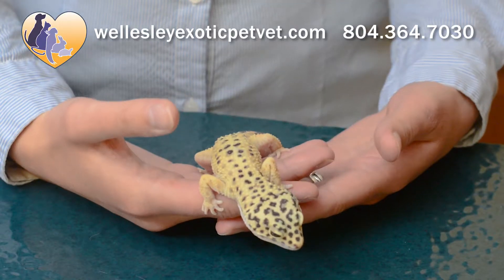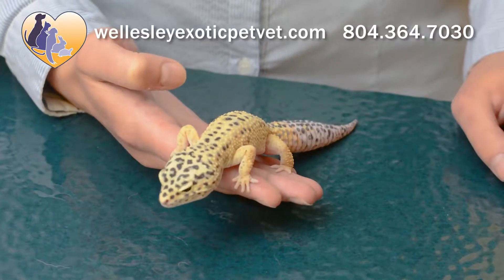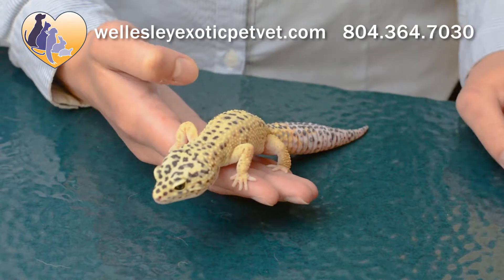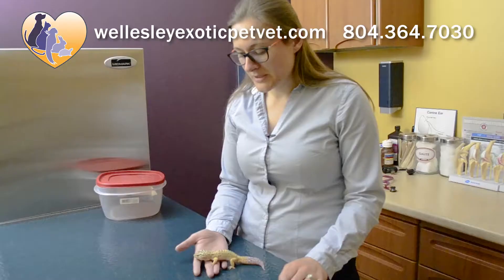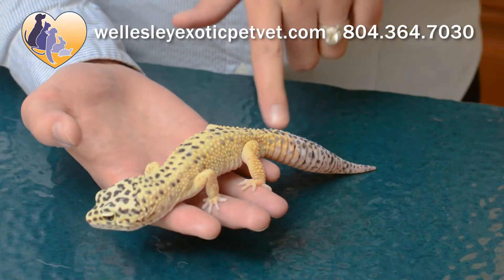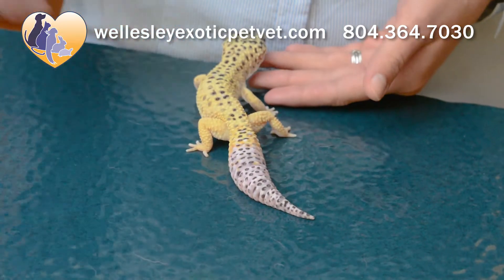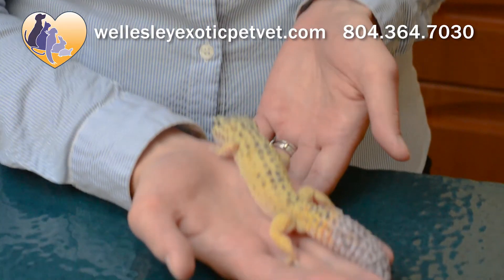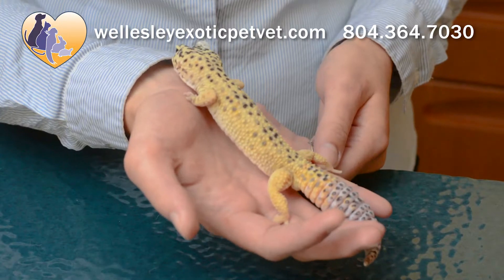Gecko Wellness Exam | Need A Trip To Exotic Pet Vet?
shares how to examine your gecko to know if it needs to see an exotic pet vet.